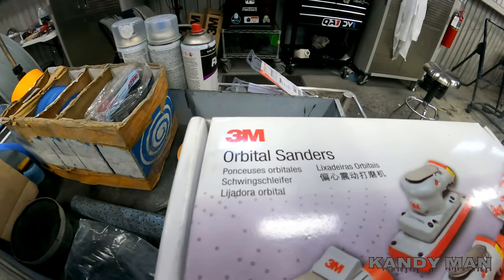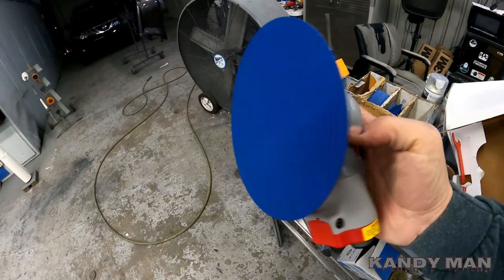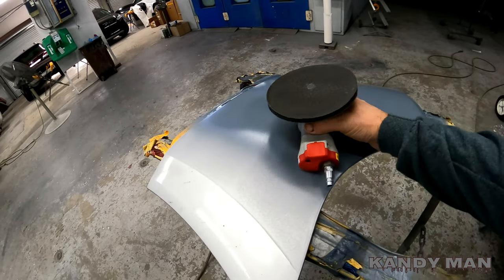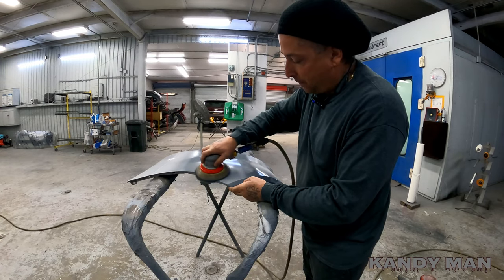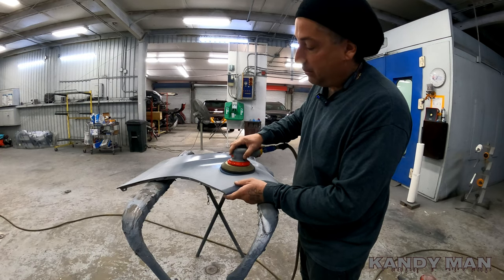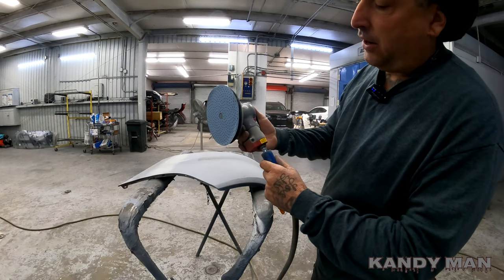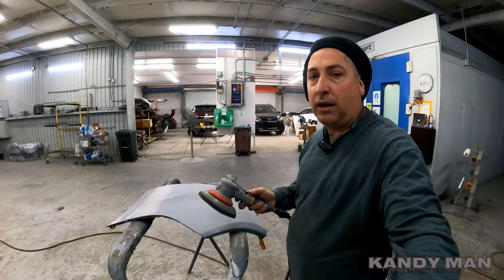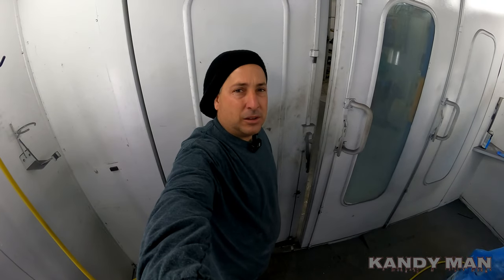HAD TO PICK UP A NEW DA SANDER